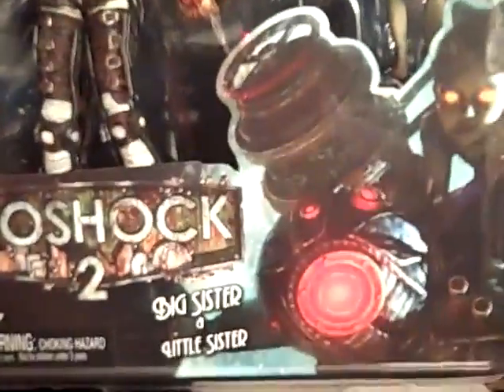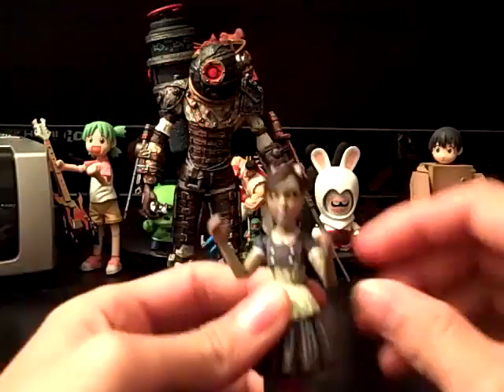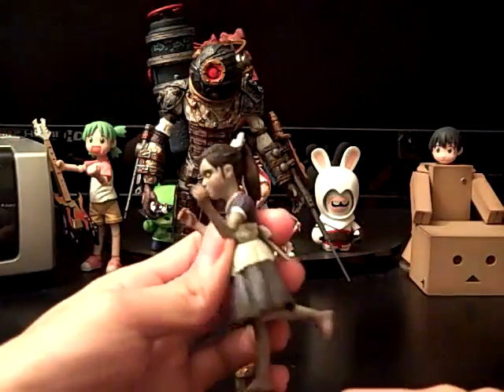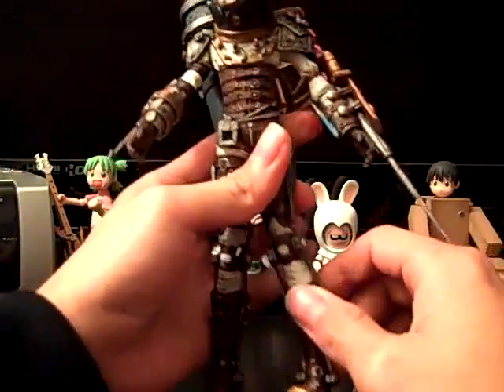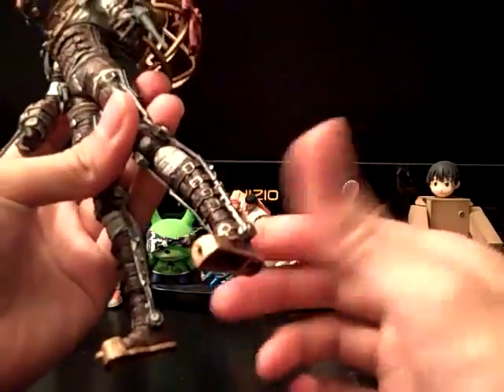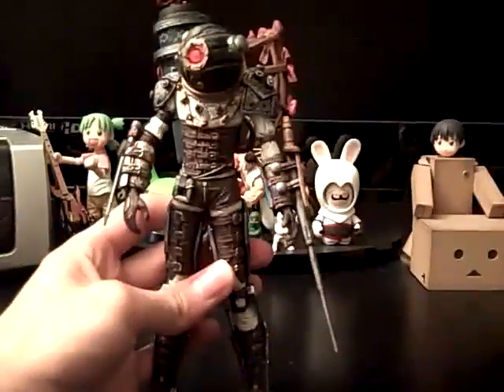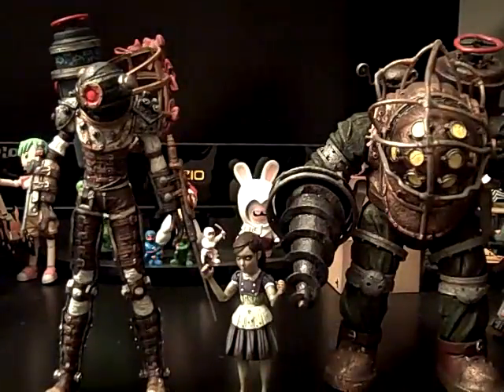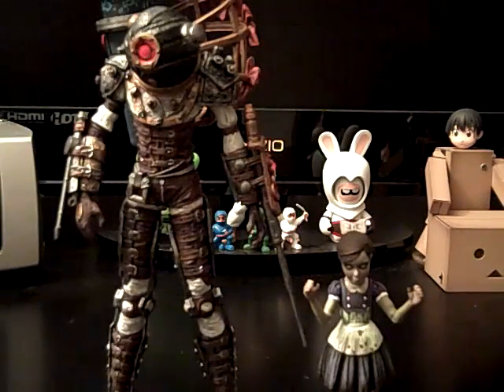TLJ Review: Neca Big Sister + Little Sister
nice figures to go a long with the Big Daddy